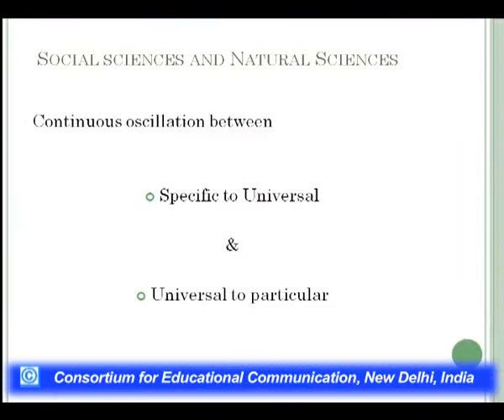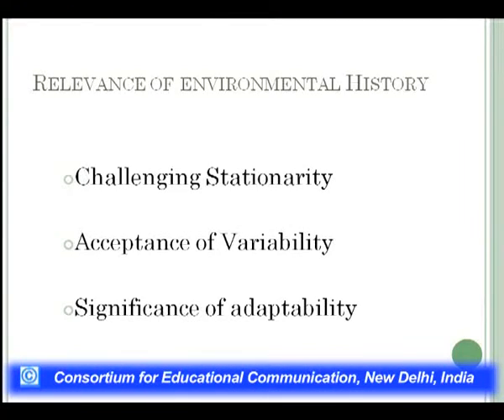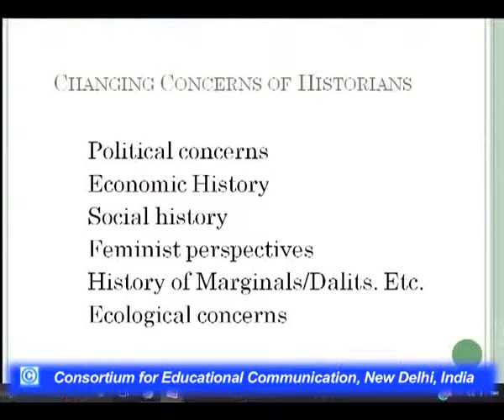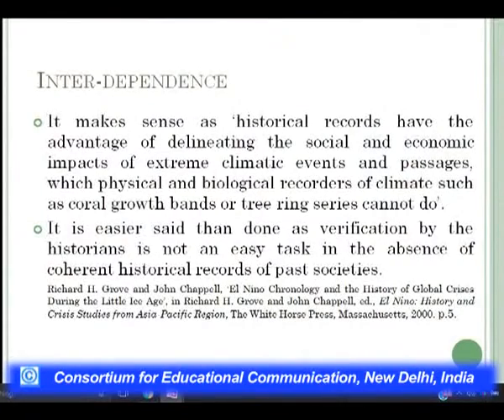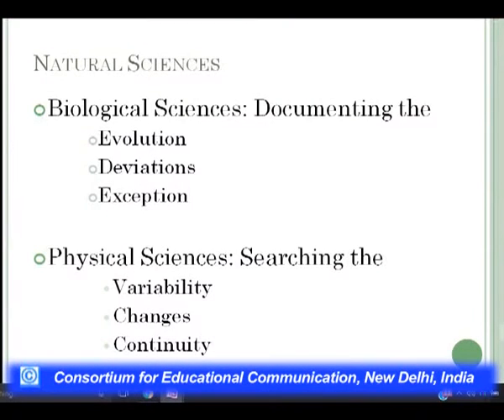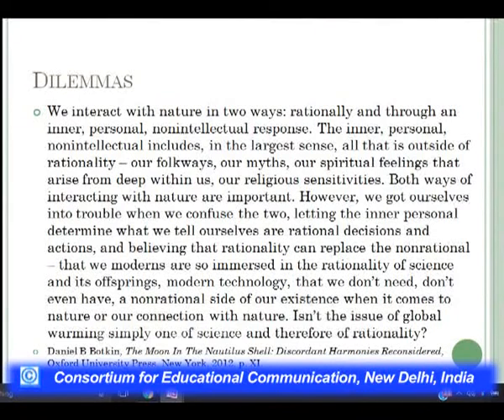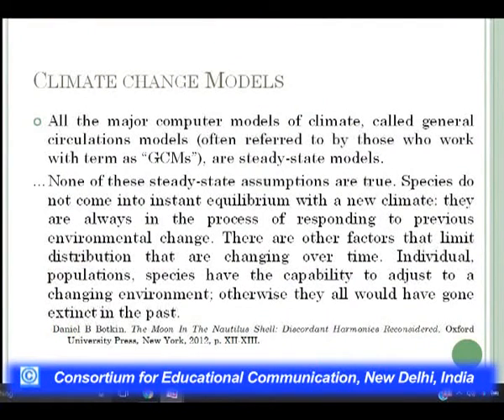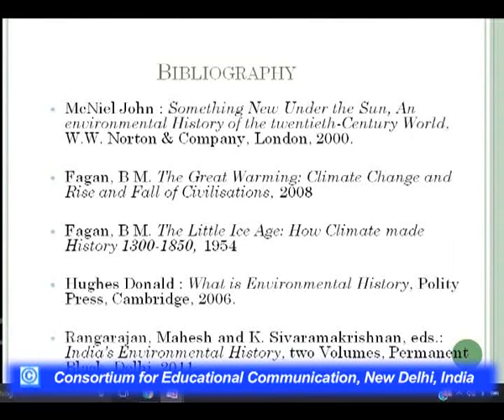Exploring Relationships Between Social Sciences and Natural Sciences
This Lecture talks about Exploring Relationships Between Social Sciences and Natural Sciences